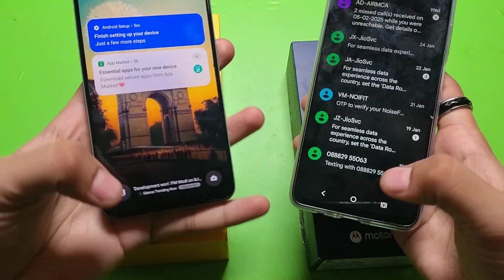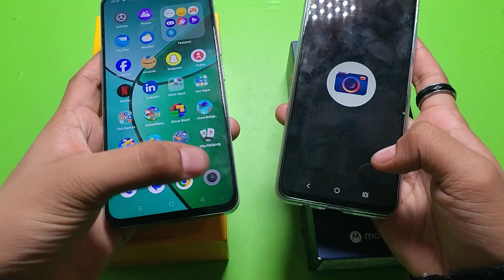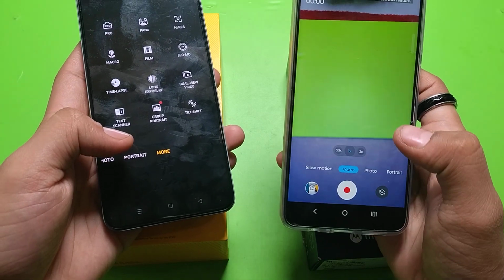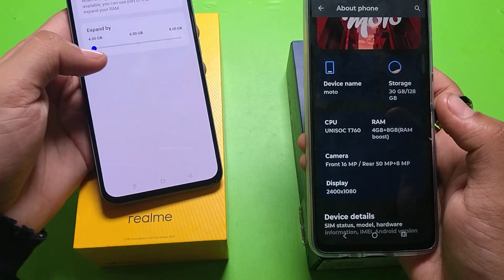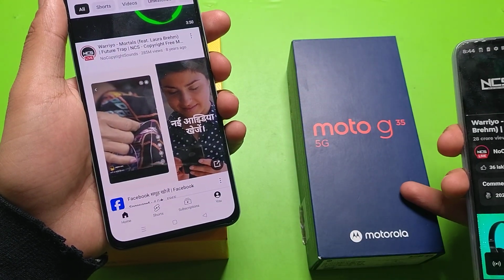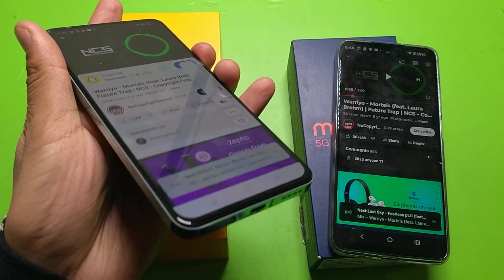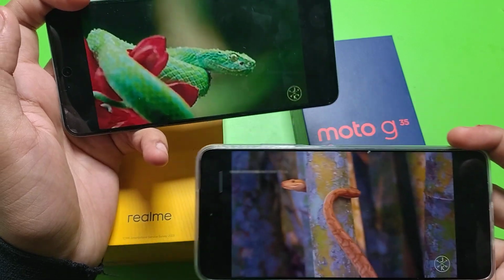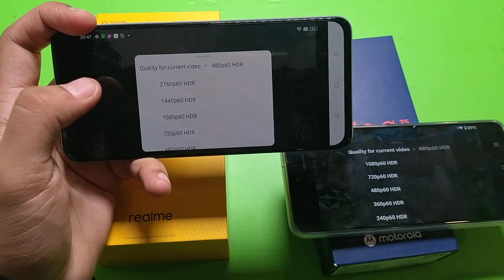Realme 12+ 5G Vs Moto G35 5G | unboxing | price | compare | Review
Realme 12+ 5G Vs Moto G35 5G

Moto G35 5G Vs Realme 12+ 5G | unboxing | price | compare | Review